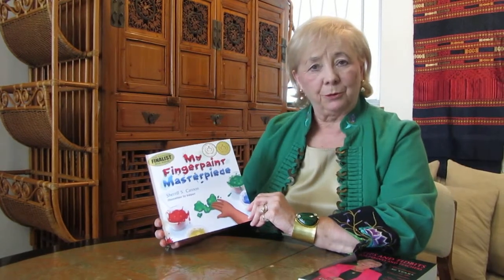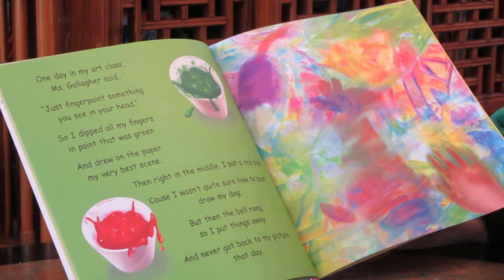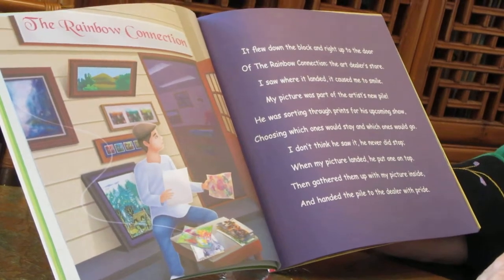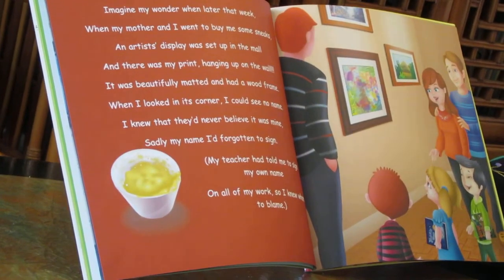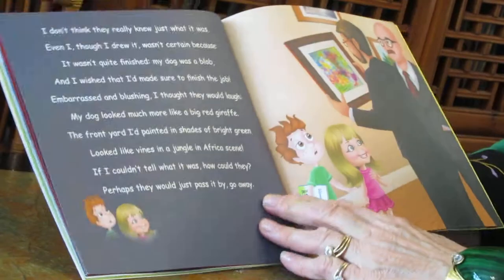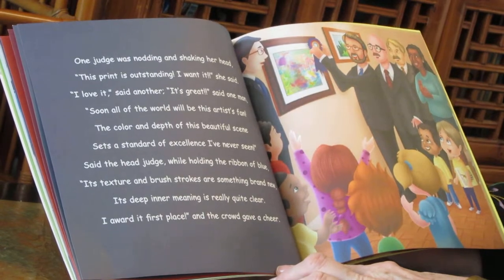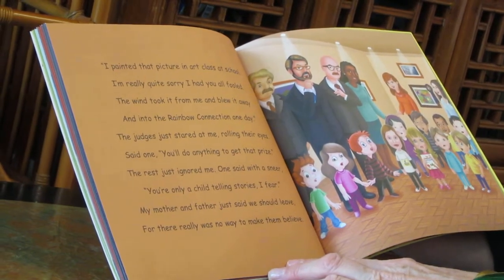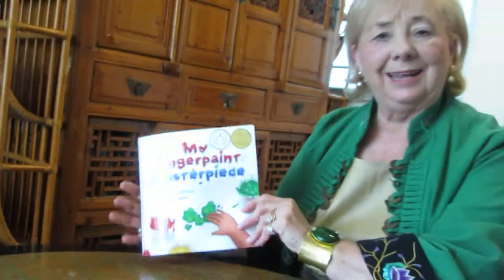My Fingerpaint Masterpiece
Pat Kozyra author of Tips and Tidbits For Parents and Teachers, offers a story time to help build and develop children's interest in reading and  to help enhance their vocabulary with this role modeling of reading and also singing a book.